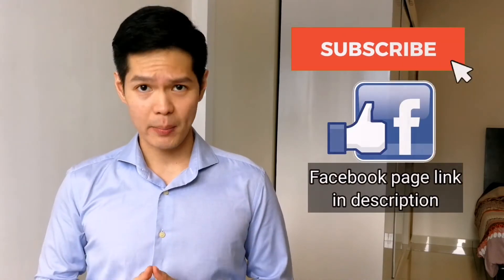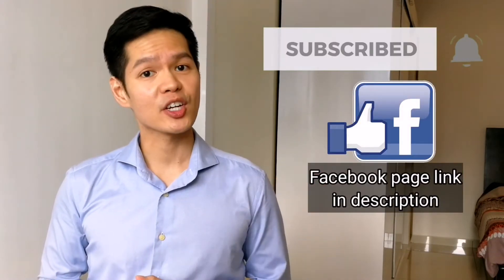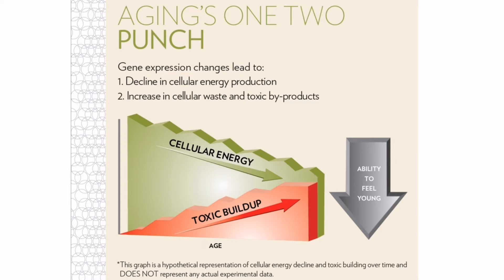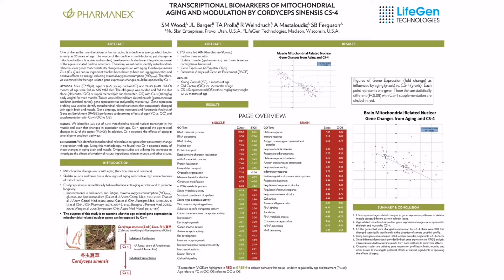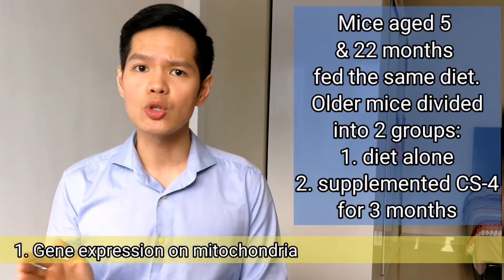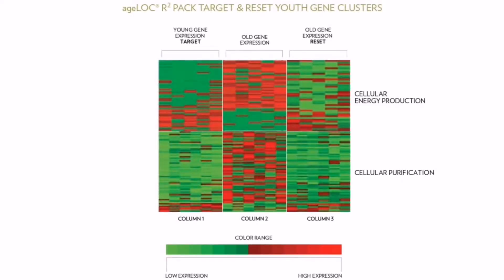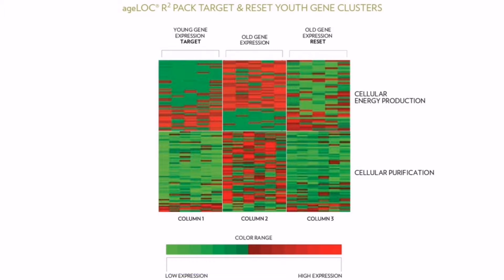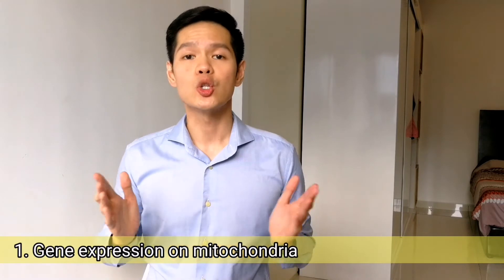Best Anti Aging Supplements? 4 Science Based Evidences on ageLOC R2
[Video summary]
As reviewed previously, ageLOC R2 is one of the best anti aging supplements to date. Here are 4 research papers regarding the ageLOC R2 by Nu Skin that support its mechanism of actions and product's claims.

[Reference(s)]
Previous video on the Best Science Based Anti-Aging Supplements 2020? ageLOC Ultimate Duo: R2 and You-span pack
Transcriptional Biomarkers of Mitochondrial Aging and Modulation by Cordyceps sinensis Cs-4

Free sign up and purchase online according to your country. Successful sign ups will be entitled up to 30% discounts.